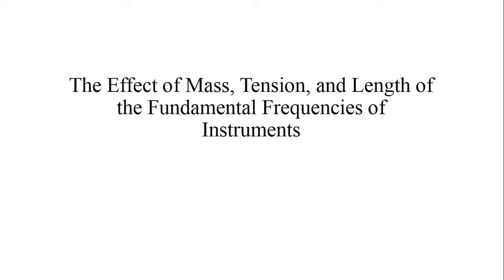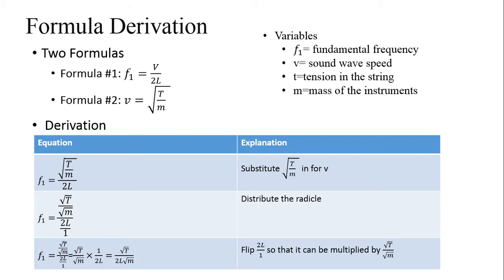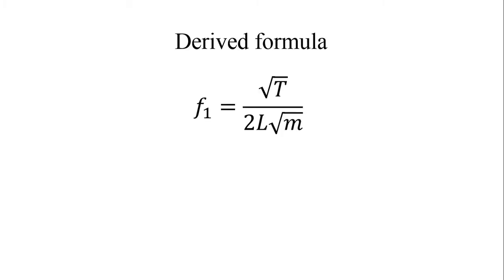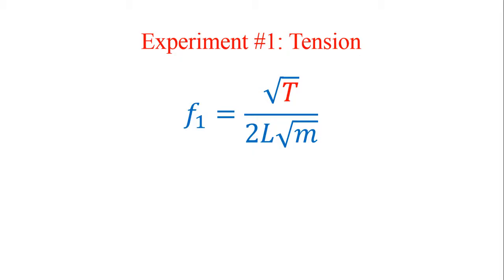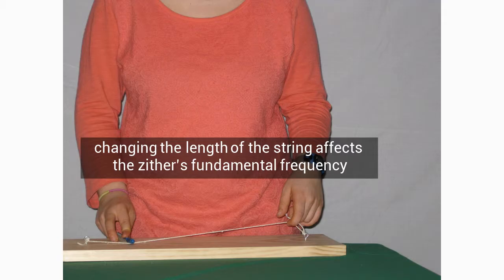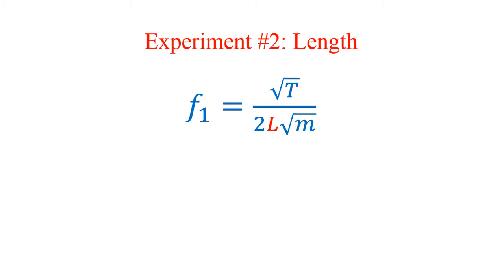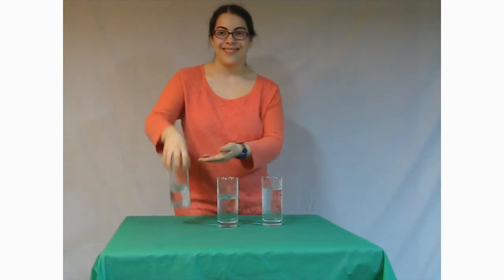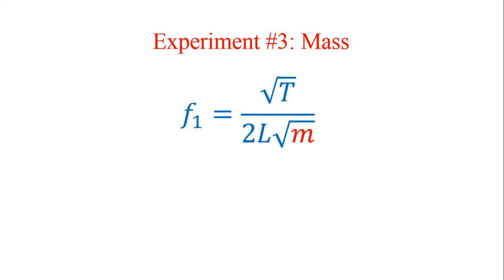The Physics of Pianos